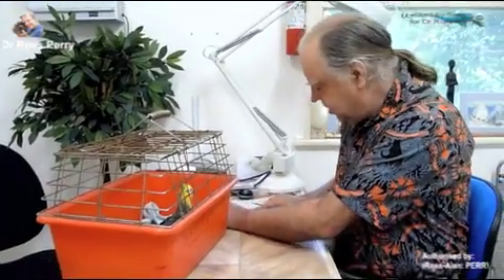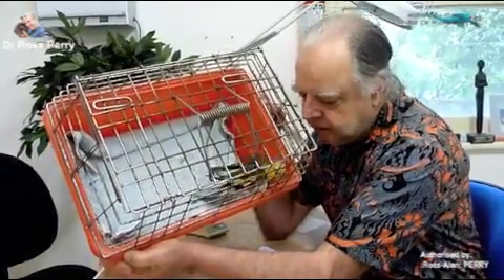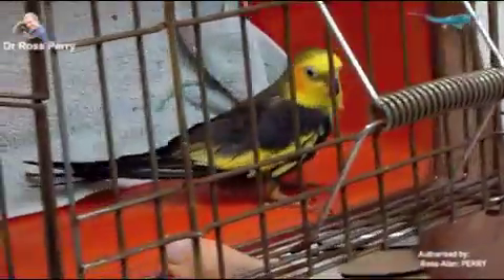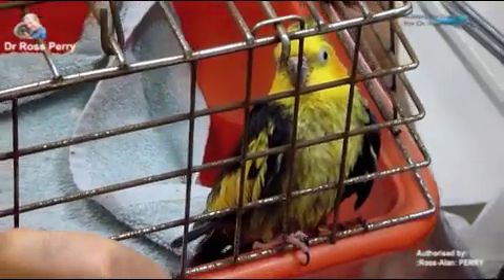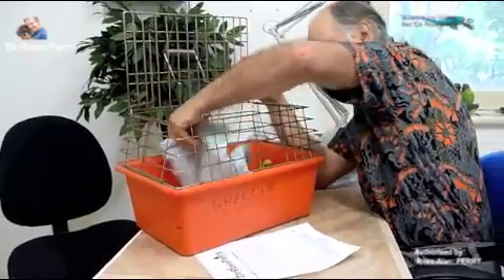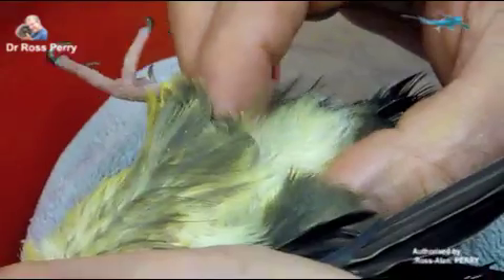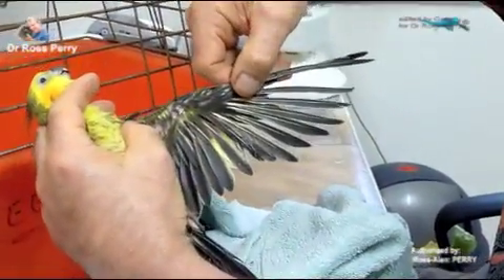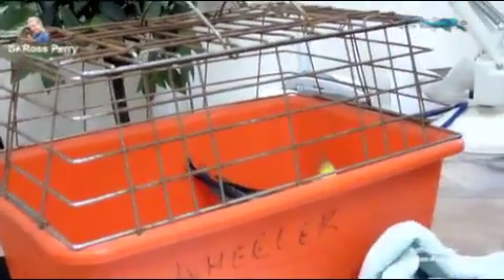PBFD Cockatiel 111010#1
PBFD Cockatiel 111010#1 features a cockatiel with signs of PBFD Psittacine Beak Feather Disease and a broken bleeding nail. PBFD was named and described by Dr Ross Perry in the 1970's. PBFD is associated with a psittacine circovirus infection that induces an auto-immune-like disease affecting many aspects of the body of susceptible birds. In #1 of 5 in this video series Dr Ross Perry describes those signs of the disease that he can recognise just by looking at the cockatiel from a distance before he handles it.